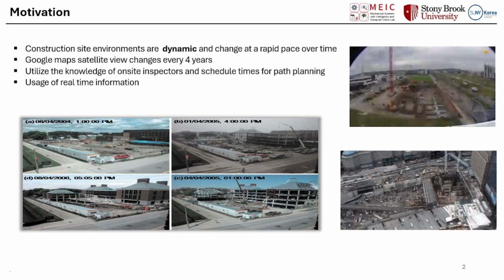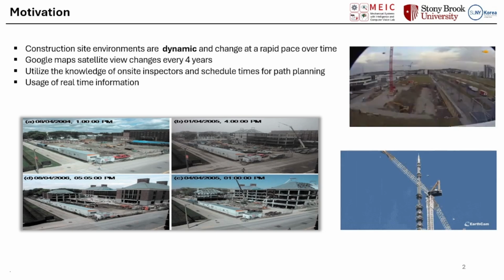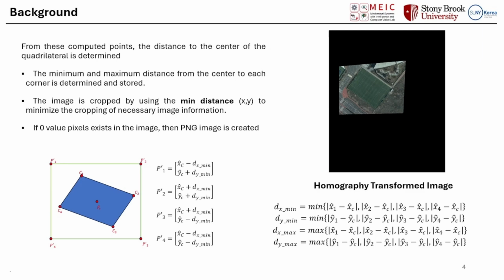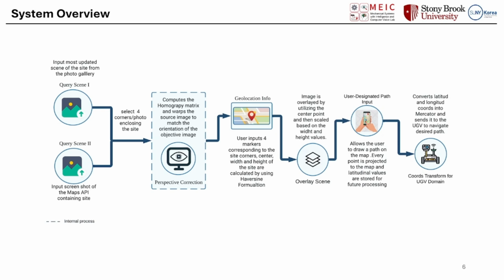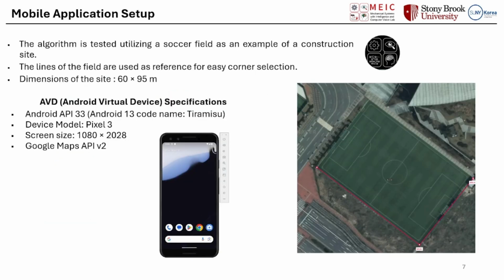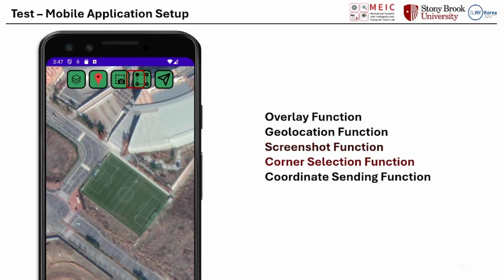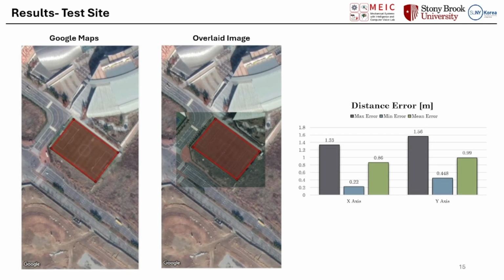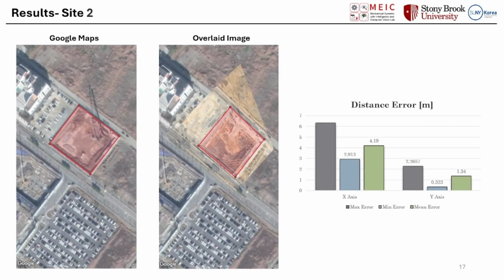Development of Mobile App to Enable Local Update: Construction Sites Monitoring through Digital Twin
This study presents a mobile application that overlays recent images of construction sites onto mapping APIs like Google Maps to enable real-time, user-guided path planning for unmanned ground vehicles (UGVs). By computing a homographic transformation between captured images and satellite views, the system functions as a dynamic digital twin enhancing inspection accuracy, reducing operational workload, and supporting GPS-based autonomous navigation in evolving environments.

This work has been submitted to  MDPI Electronics Digital Twins in Industry 4.0 Special Issue.

Alfredo Valenzuela, Ph.D. Student
Research Assistant of MEIC Laboratory
The State University of New York, Korea (SUNY Korea)